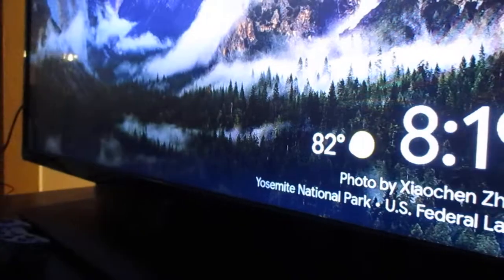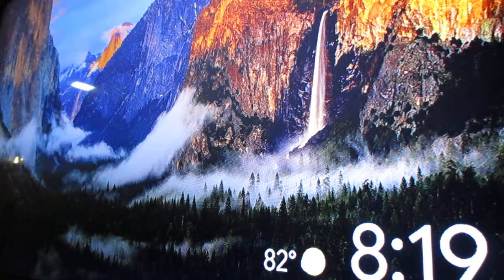How to play Fortnite on ps3 NOT CLICKBAIT.....maby